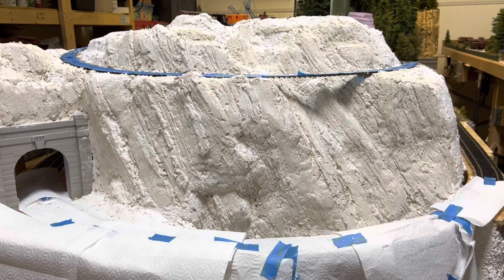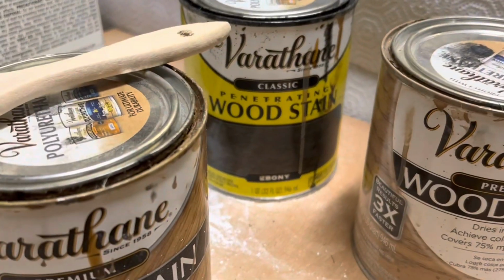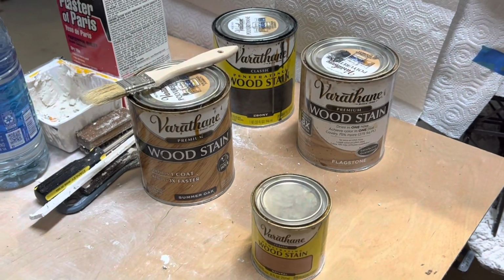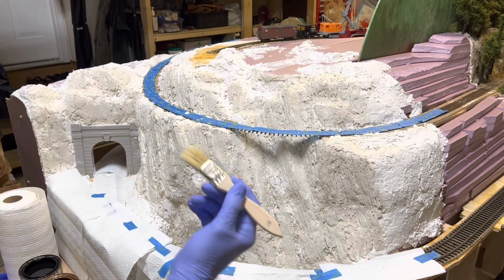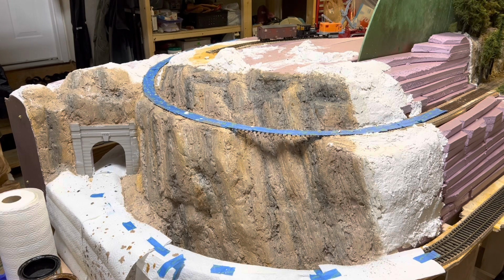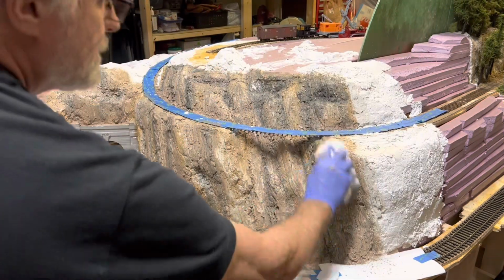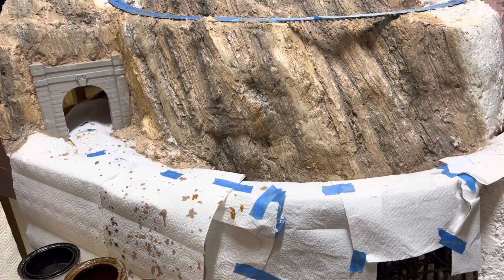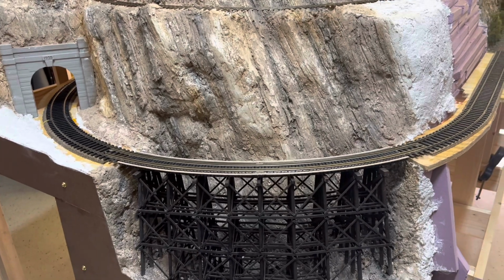O/On30 - Staining the Cliffs - Model Railroad Adventures with Bill EP215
Had an enjoyable Sunday staining the new cliffs.  I will really enjoy adding trees and details on this module 😃